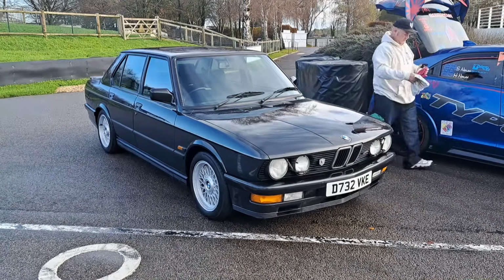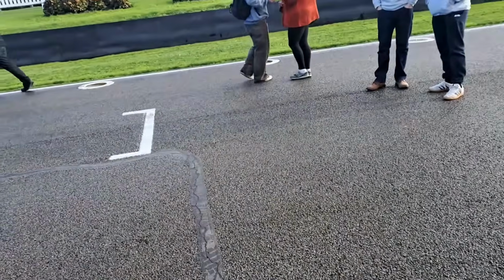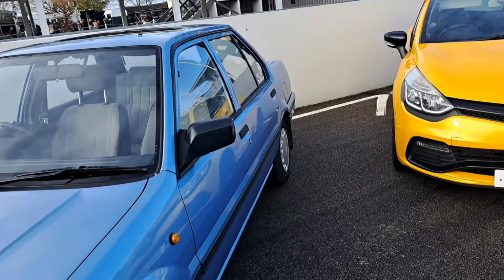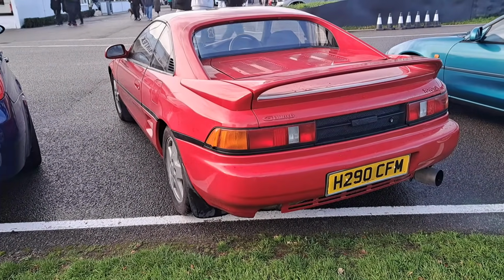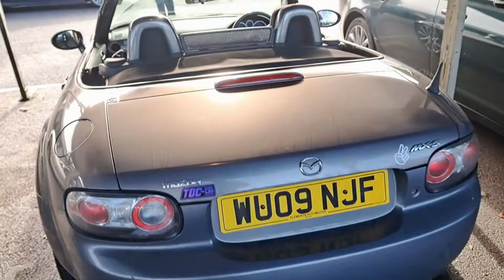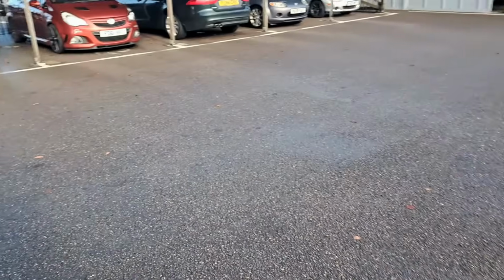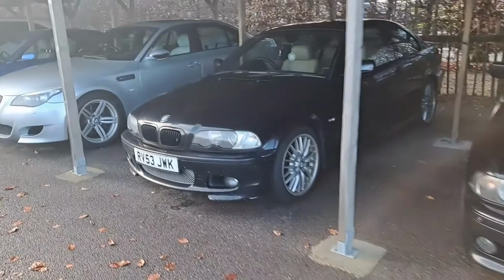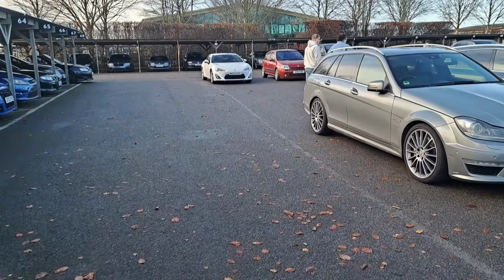A Slightly Shambolic Shuffle Around Mattwood 2025 from @AutoalexCars - Part One